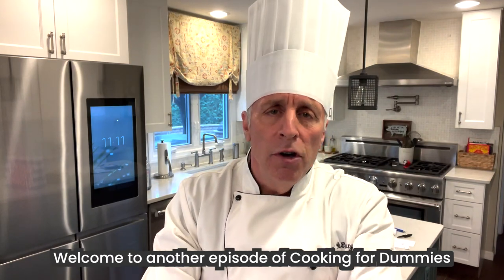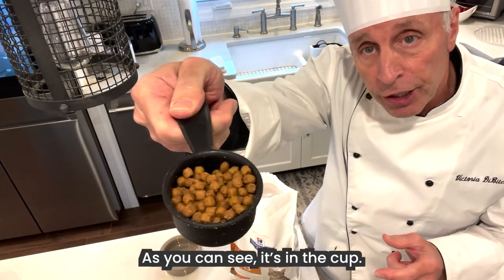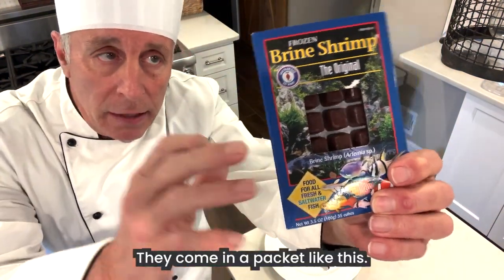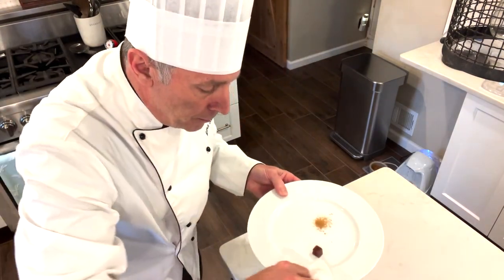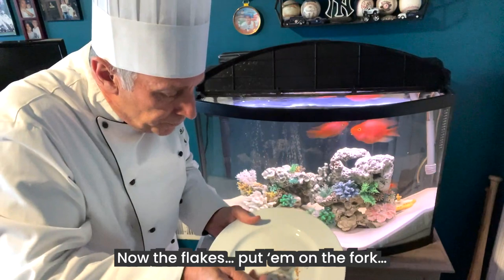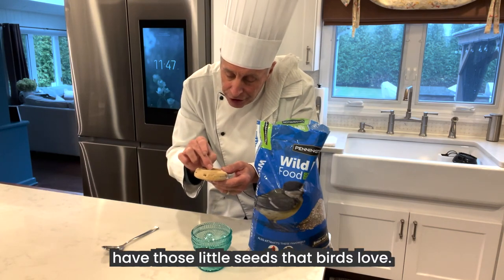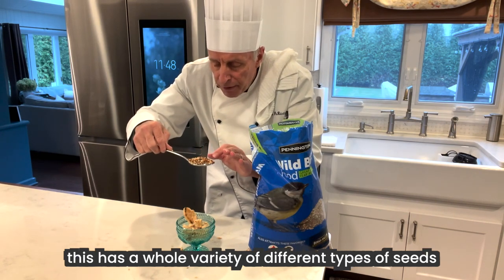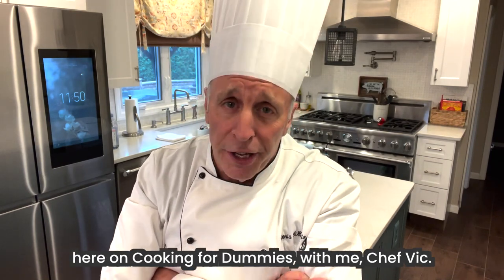Cooking for Dummies with Chef Vic — Fine food for land, sea and air!